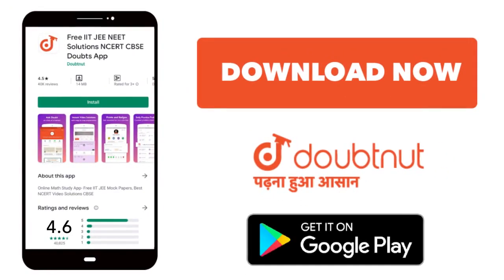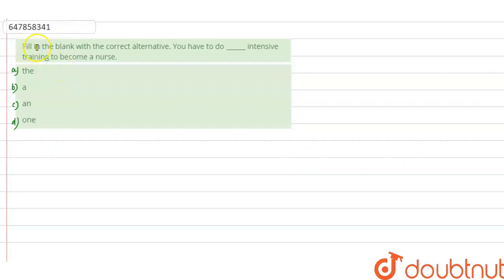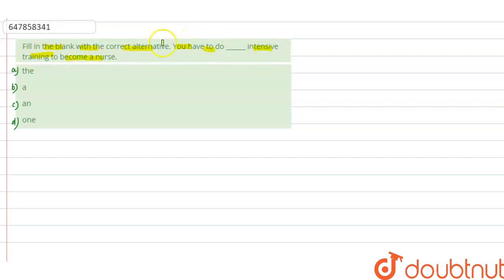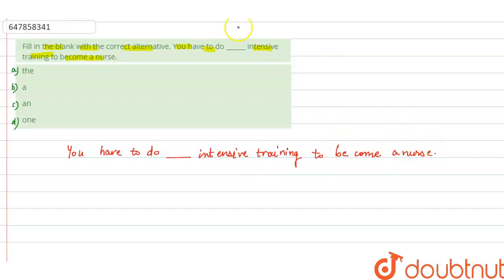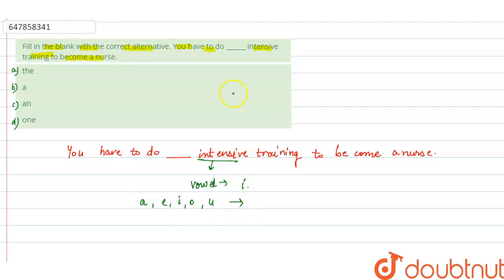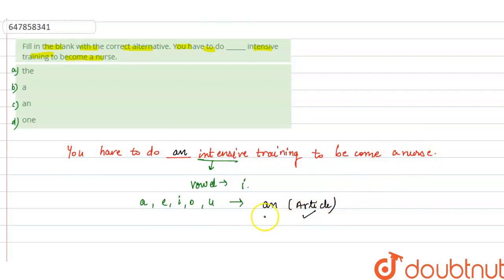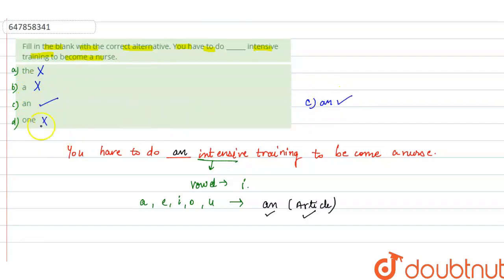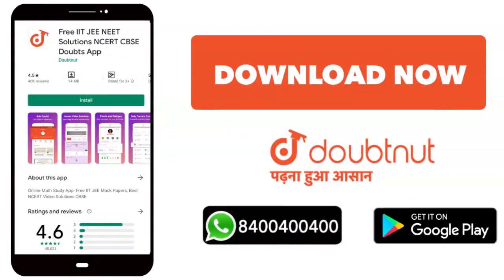Fill in the blank with the correct alternative. You have to do ______ intensive training to beco...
Fill in the blank with the correct alternative. You have to do ______ intensive training to become a nurse.
Class: 14
Subject: ENGLISH
Chapter: SSC MTS PREVIOUS YEAR PAPER (8 AUGUST 2019 SHIFT 2)
Board:GOVT

👉 Have Any Query? Ask Us.